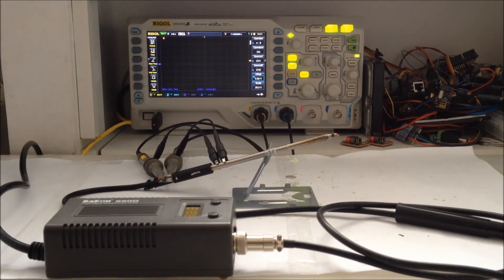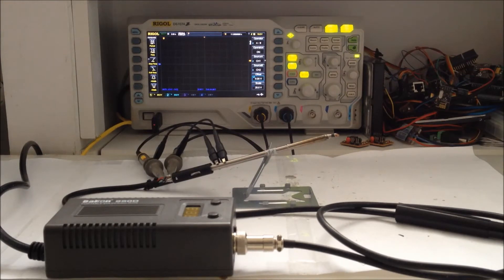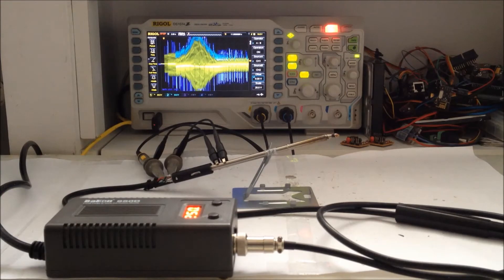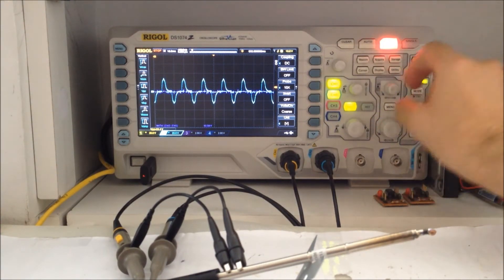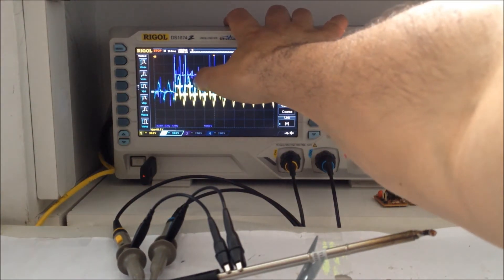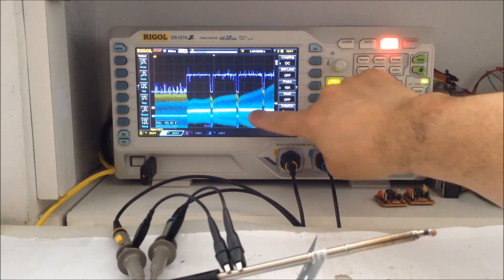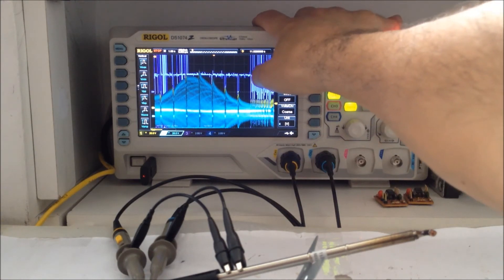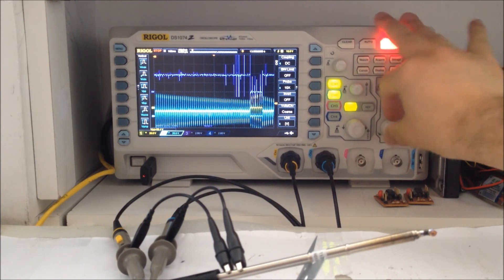Bakon BK950D Interesting Waveforms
Let's see the waveforms of the signals applyed to the tip of a Bakon 950D soldering station during warm-up and operation.